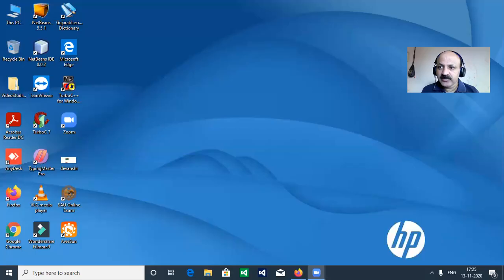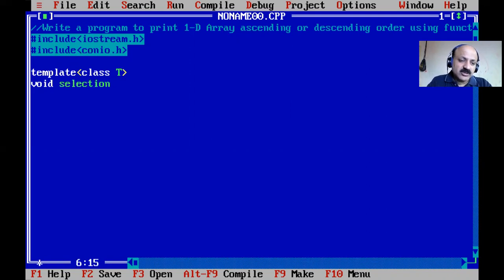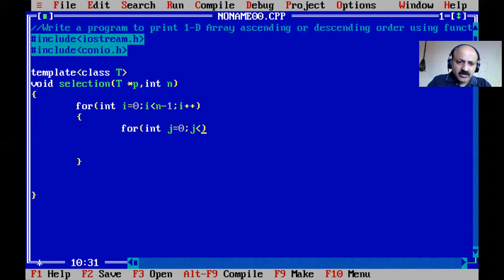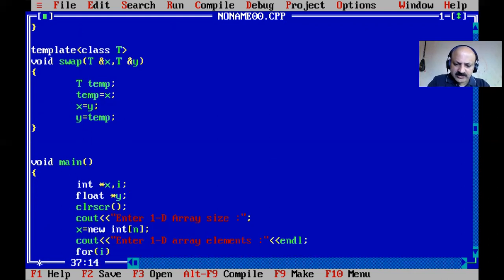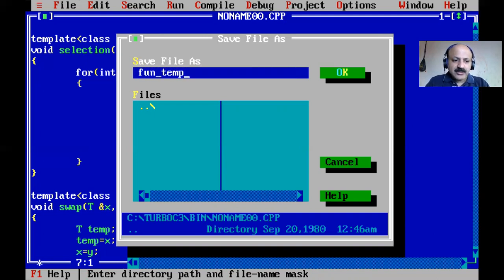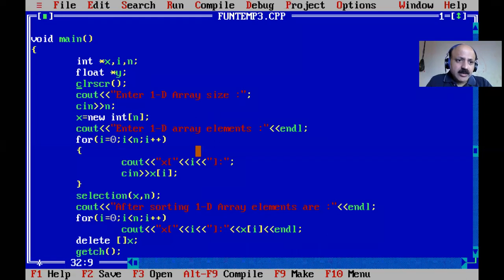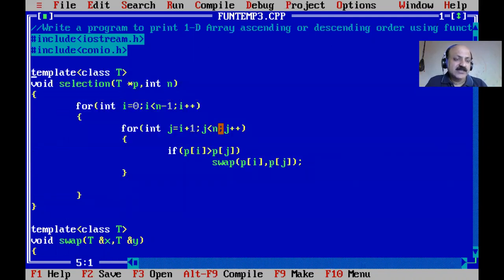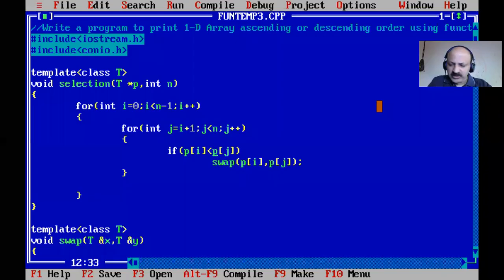Function Template use for Selection Sort in C++ Programming Language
The Generic programming in C++ to perform function template as following :
template  angular Left bracket class T angle right bracket

A template in C++ allows the construction of a family of template functions and classes to perform the same operation on different data types. The templates declared for function are called function template and the template declared for class are called class template. The main benefit of OOP is reusability  of code which eliminates redundant coding. In this video lecture cover the selection sort technique use two function template first for selection technique and second for swap element any data type, there are two time call selection template function first integer 1-D Array and second for float 1-D Array.